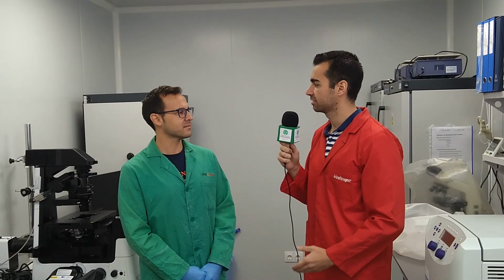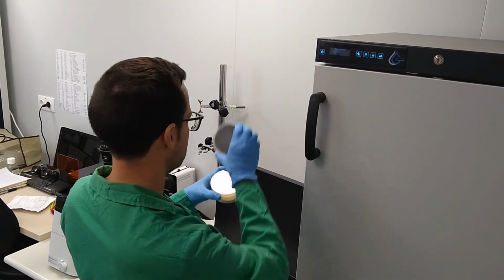Video Plant Health TV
Estudiantes predoctorales del Instituto de Agricultura Sostenible de Córdoba (IAS-CSIC) nos explican cómo están combatiendo a Xylella fastidiosa.

Ph.D. candidates at the Institute for Sustainable Agriculture in Córdoba, Spain (IAS-CSIC) show us how they fight against Xylella fastidiosa.